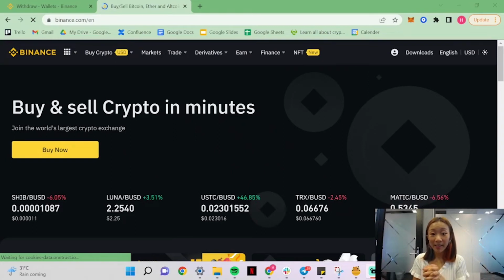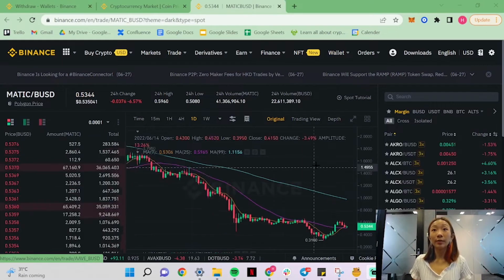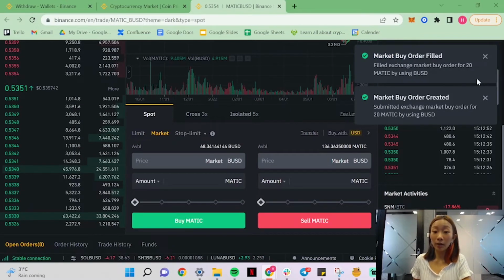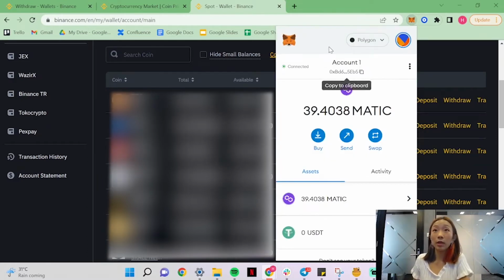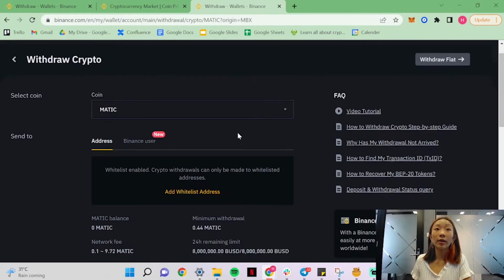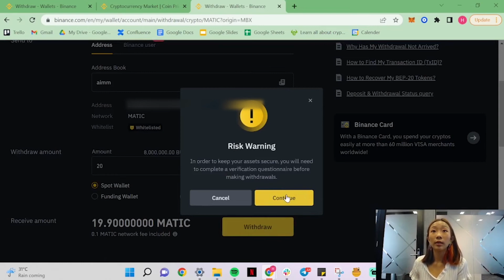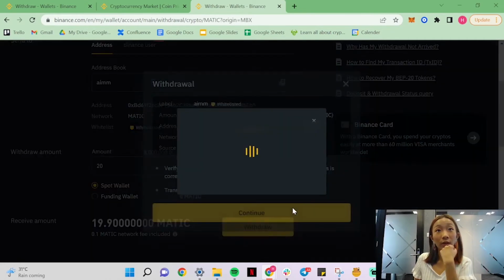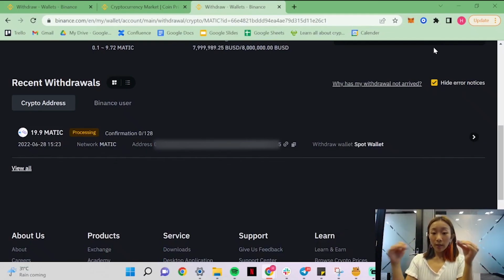How to buy MATIC on Binance? | Alpha Impact Guide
This guide will explain how to buy MATIC on Binance step by step. This step will be essential for the purchase of FOLO(PoS).

_With every investment platform, altcoin, or program, there are a lot of risks. Know what you're getting into, and do your own research first!_

We appreciate all the support!